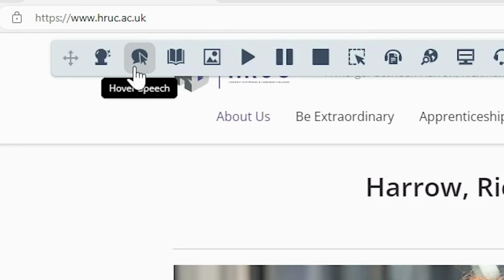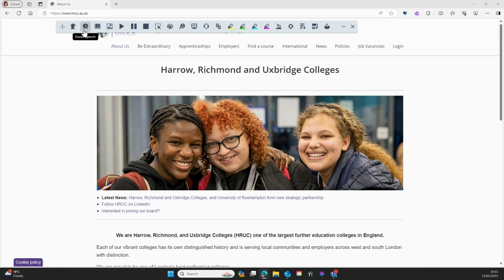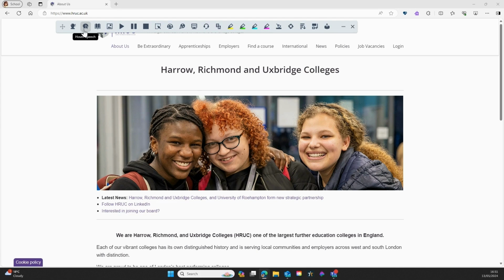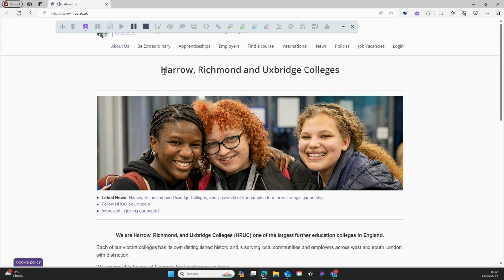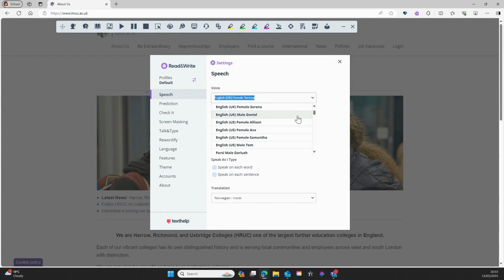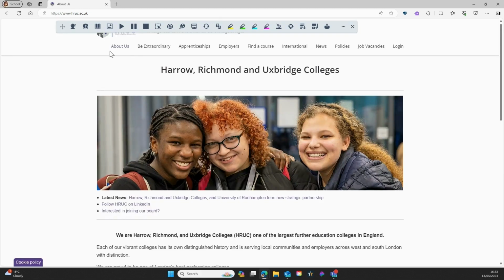How to use Hover Speech in the Read&Write Browser Extension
This is an instructional video on how to use the Hover Speech tool in the Read & Write Browser Extension.